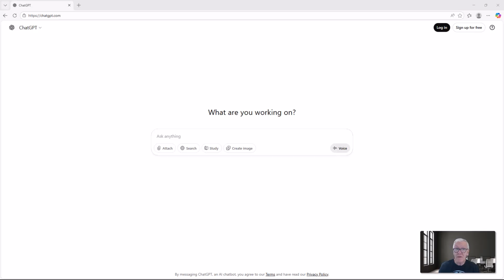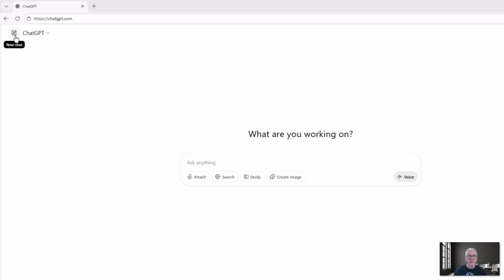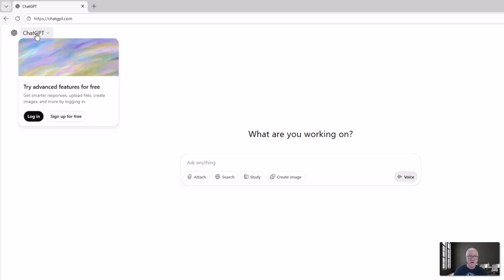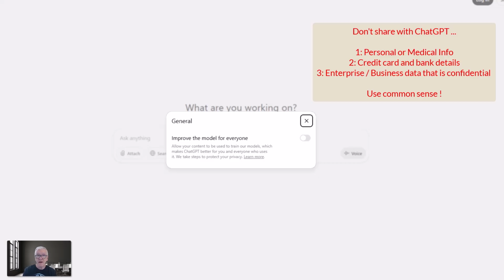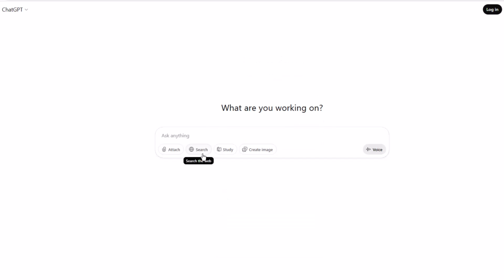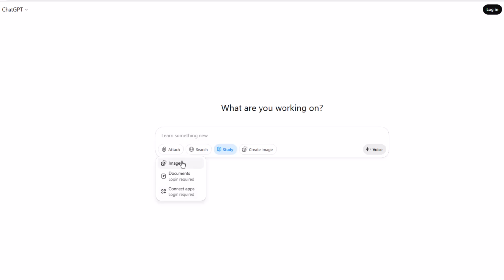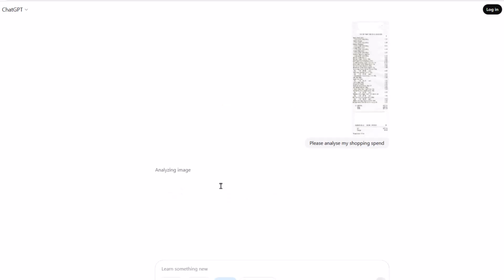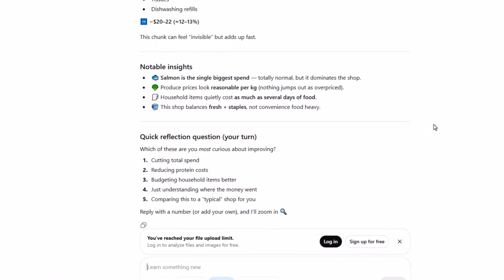You Can Use ChatGPT Without Logging In - Here’s How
Can you use ChatGPT without an account or login?

We walk through:

• Using the free browser version without logging in
• What “anonymous” really means
• Important privacy considerations (including IP visibility)
• What features are available in the free version

This is useful for:

• Staff using shared or restricted workplace devices
• Students who want to experiment without creating accounts
• Managers assessing AI tools before formal rollout
• Anyone curious about privacy and anonymous access

Important:
Using ChatGPT without logging in means your chats aren’t tied to an account  but it does not mean you are completely untraceable. In this video, I explain what that distinction means in practical terms.

AI should be used thoughtfully and responsibly. Understanding how access works is part of that.

If you’re interested in learning how to use AI in a structured, professional way - beyond just casual chat - my full course walks through repeatable workflows, safe usage, and practical workplace application.